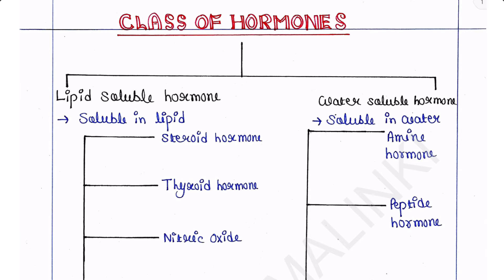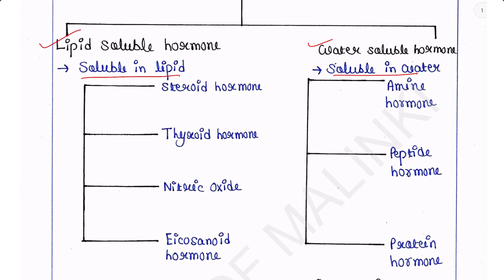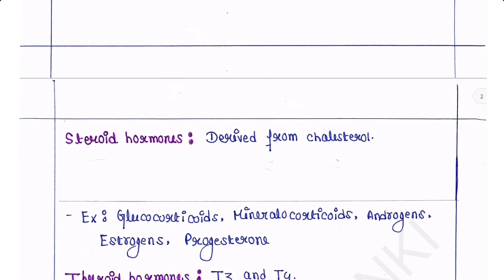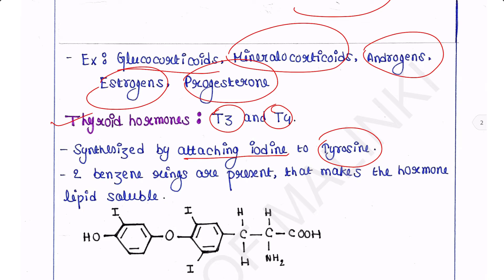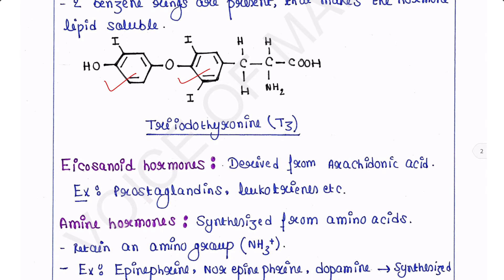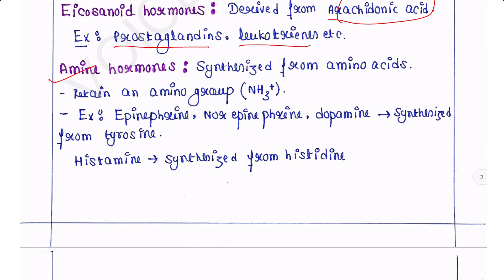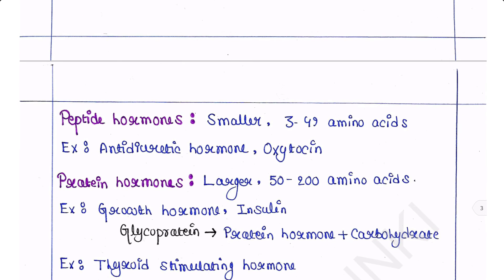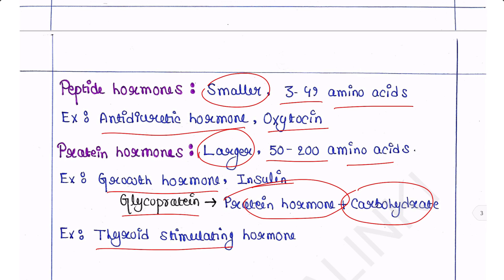Types of Hormones | Water soluble and fat soluble hormones | Readymade notes for exam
Class of hormones
Water soluble and fat soluble hormones

Restriction digestion
Ligation
Transformation
Learn primer designing (INR 499/-)